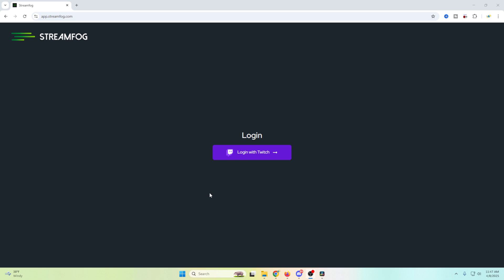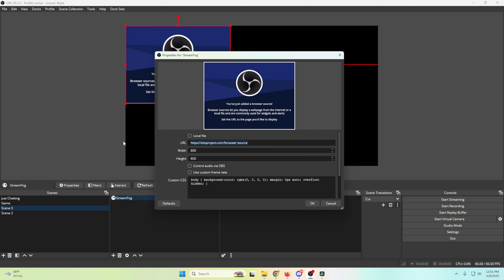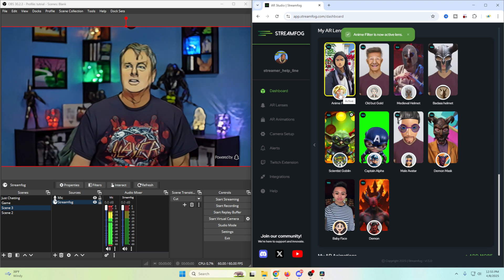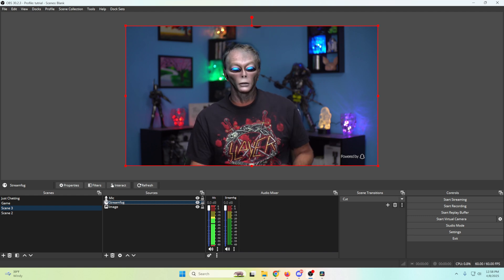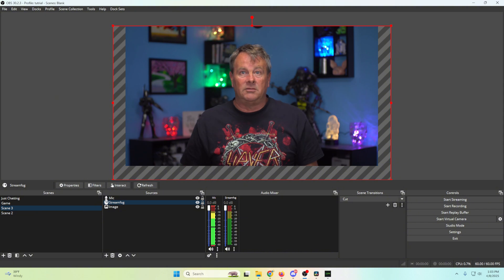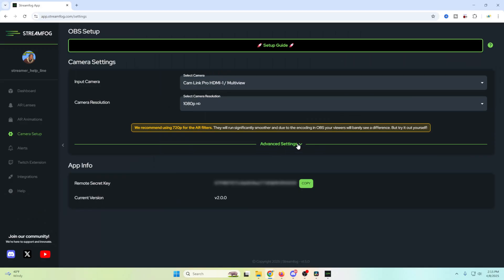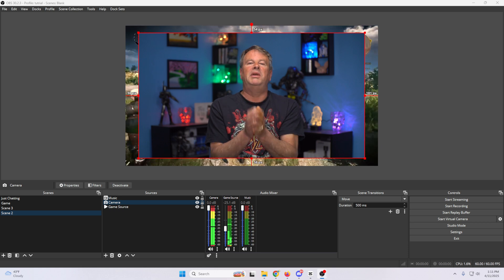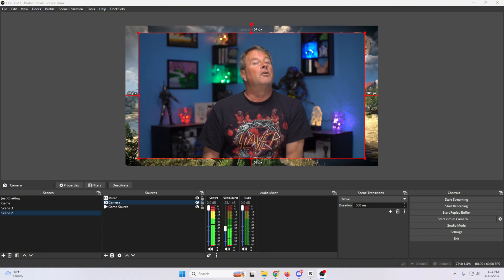The Snap Camera Replacement That Lives Up to the Hype!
🎉 After a 2-Year Search, the Perfect Snap Camera Replacement is Here! 🎉

Join me, as I unveil the ultimate Snap Camera alternative that I've been hunting for over the past two years! If you've been struggling to find a reliable replacement for Snap Camera, this video is your answer. Face filters make live streaming more fun, and it’s been a long time coming to have one that just works and looks good. I’ll walk you through the features, setup, and benefits of this fantastic tool that will elevate your live streaming experience to new heights. Whether you're a seasoned streamer or just starting out, this discovery is a game-changer! 🚀